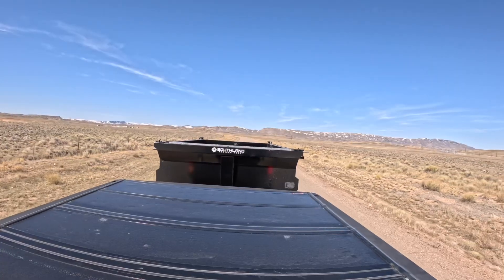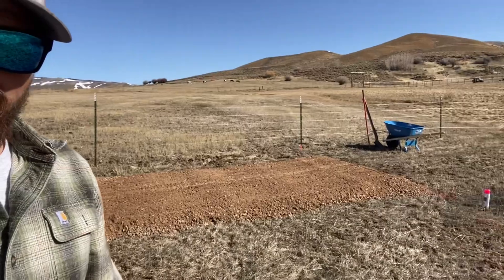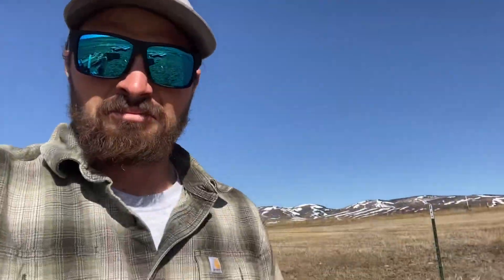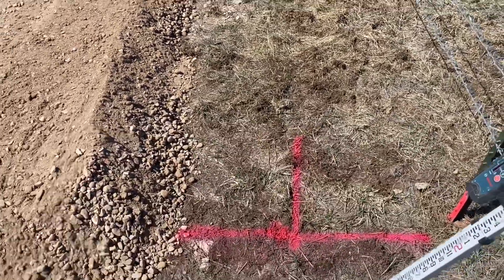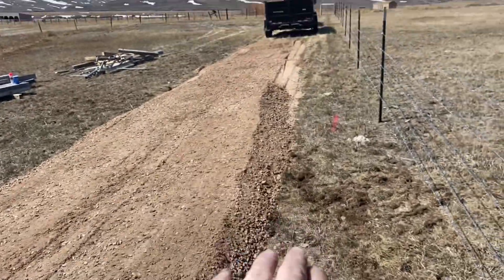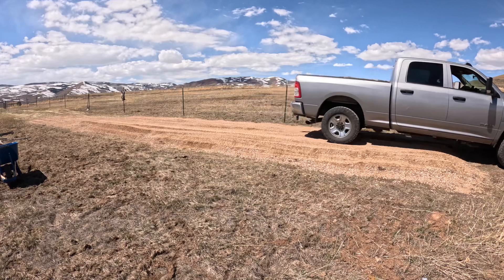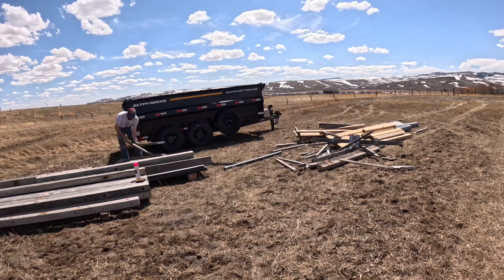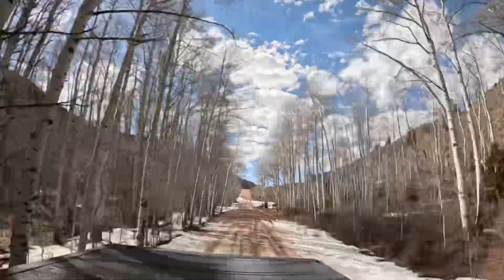Conex Shed Build Part 1 Prepping the site